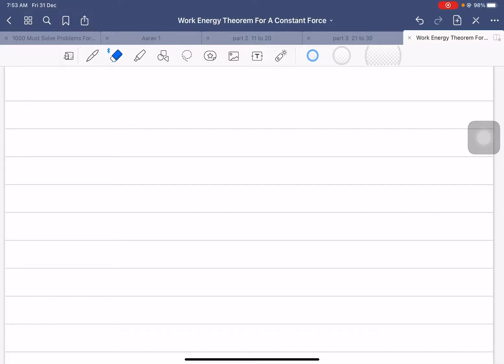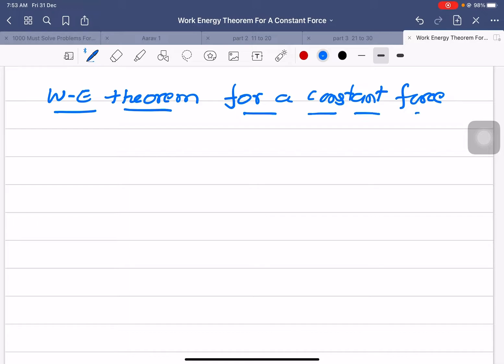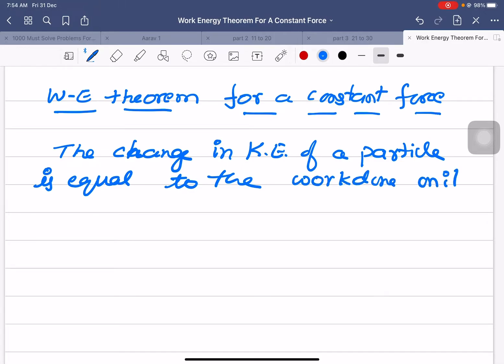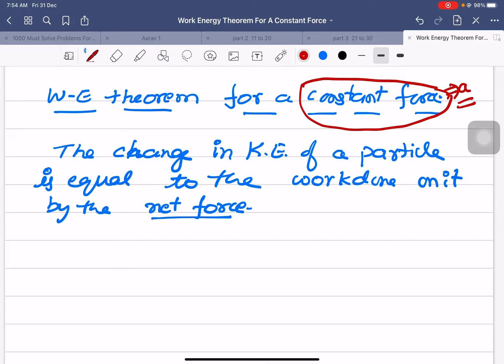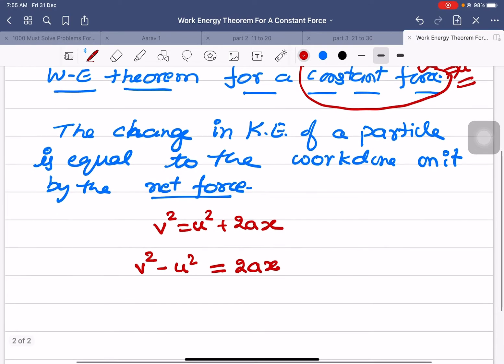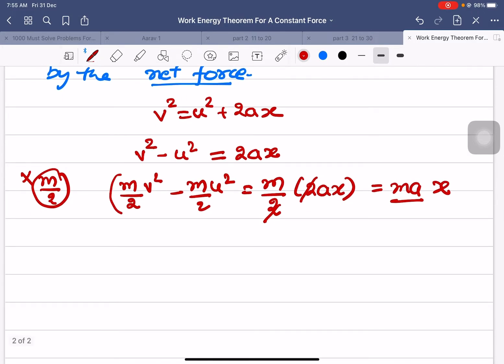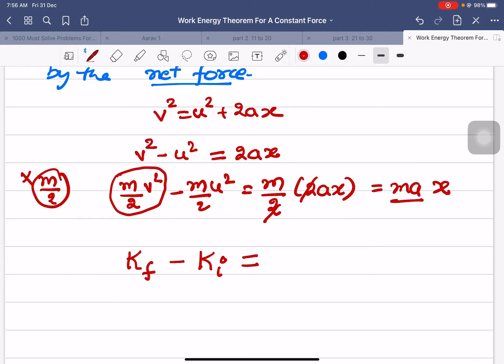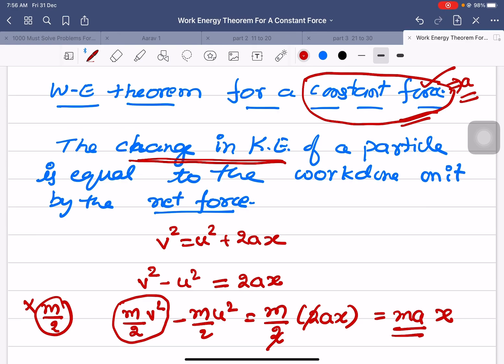Prove work Energy Theorem For a constant force